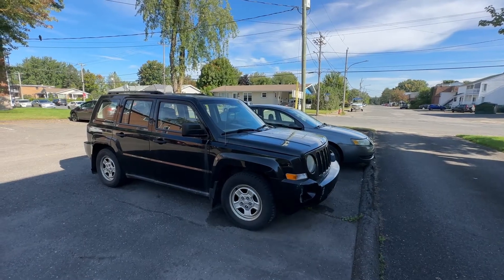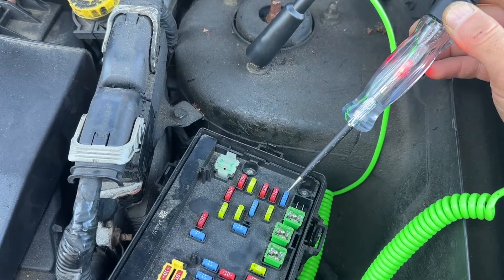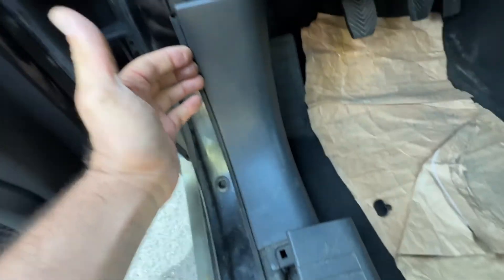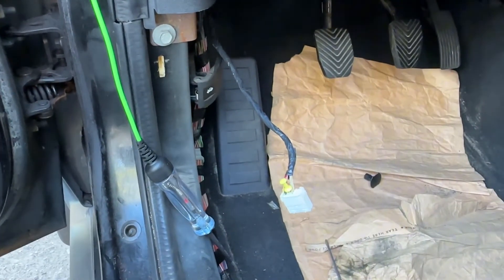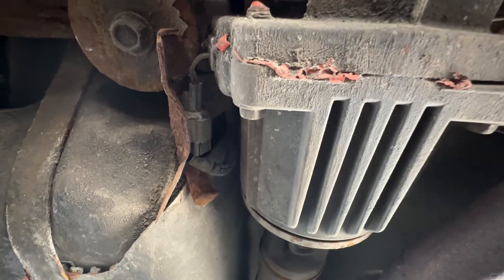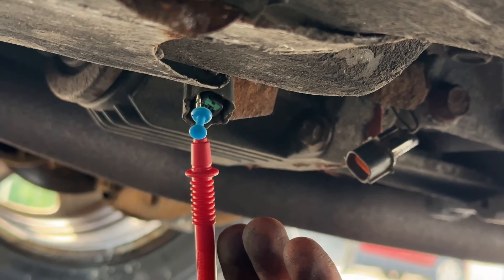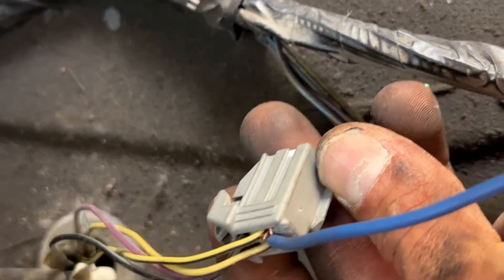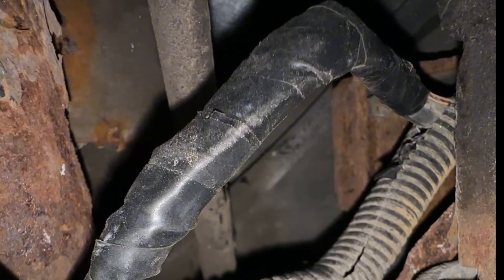How to fix the 4WD system on jeep patriot code C145D - 4WD system Fixed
Today Im going to show you , How to fix the 4WD system on jeep patriot code C145D,  the 4WD system on this car is electronically controlled so  by tracking the possible causes to this problem, witch are 5 main courses,
-Number 1: it could be a blown fuse
-Number 2: it could be a wiring issue
-Number 3: The 4WD module is bad
-Number 4: The 4WD switch is bad
-Number 5: The ECC (electronically controlled clutch) is bad

using  basic tools I find out that I have a wiring issue and I was able to trace it and redress it the best I could

The tools I used:
-12 V Test light
-Multimeter
-Heat shrink butt connectors
-Heat shrink tube
-Electrical heat resistant tape